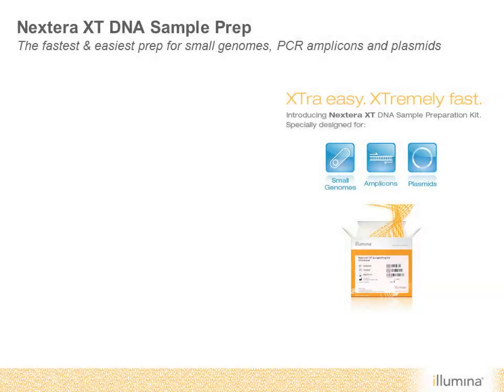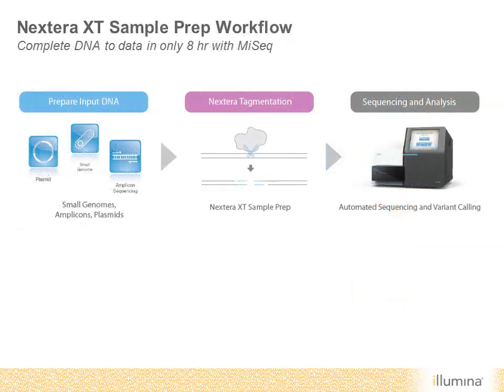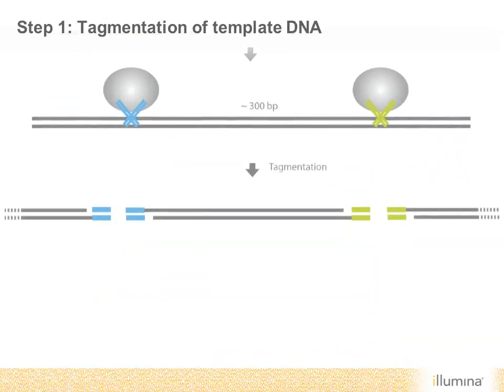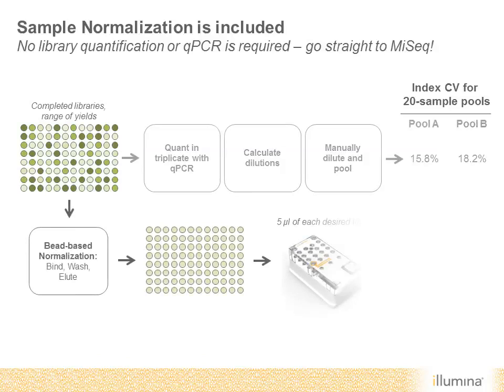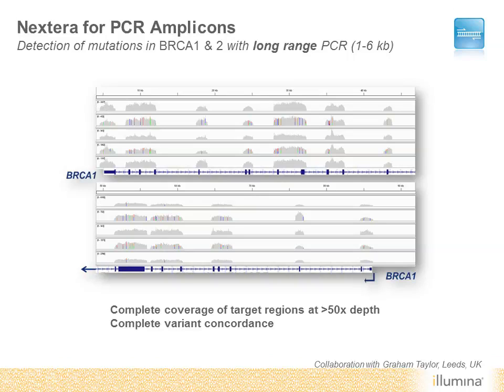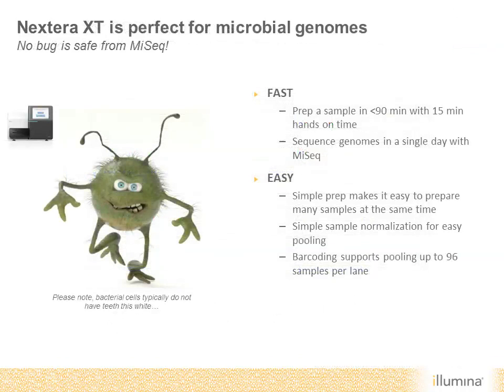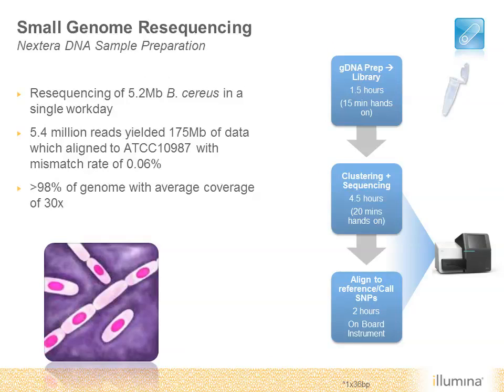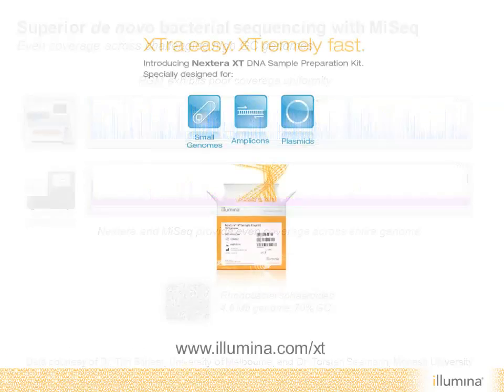Nextera XT DNA Sample Prep Overview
Get an overview of Nextera XT DNA Sample Preparation kits, the industry's fastest and easiest method for preparing sequencing-ready libraries for small genomes, PCR amplicons, and plasmids.